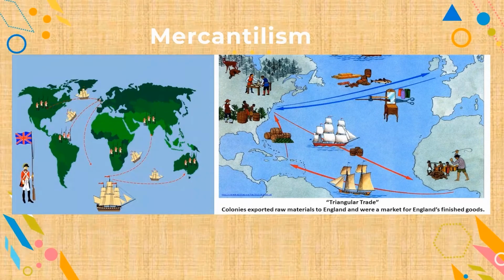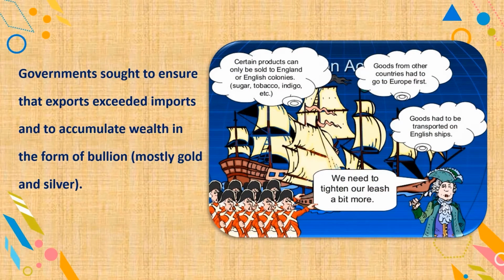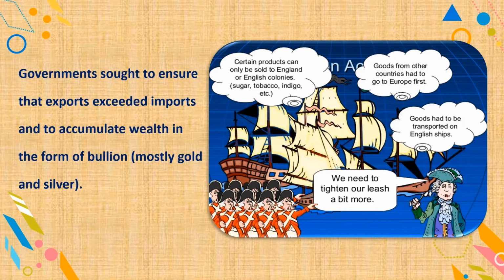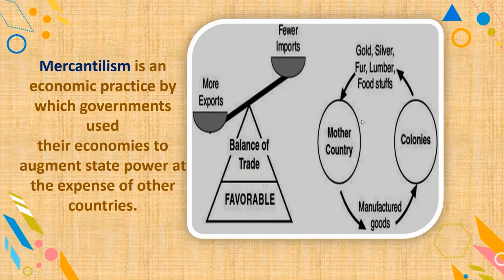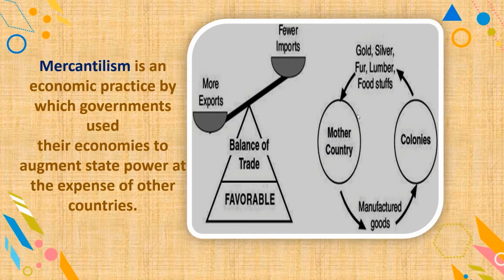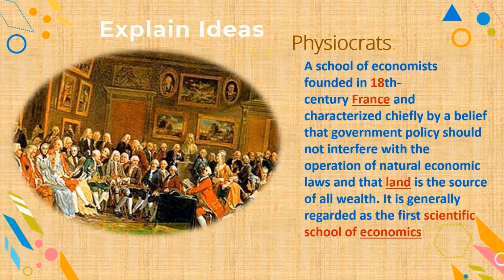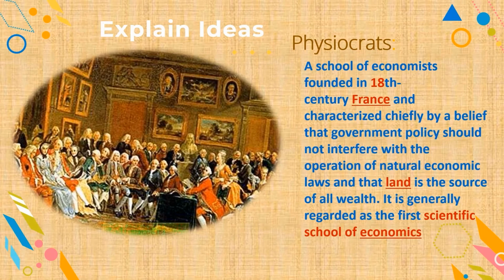9th-10th Class-Economics English Version - Chapter 1 - Mercantilism and Physiocrats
Series: Chapter 1 - Origin & Development of Economics  [SSC]
Instructor: Roksana Kader Munni(BBA, University of Asia Pacific)